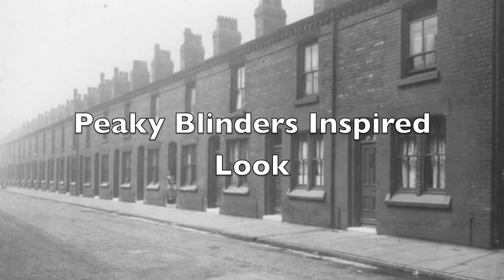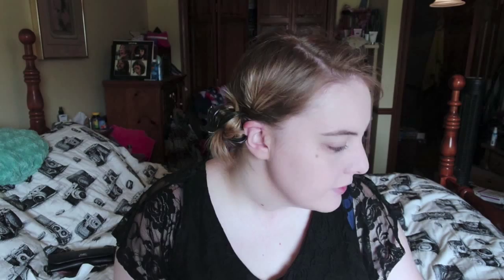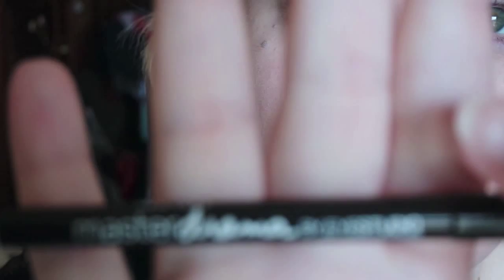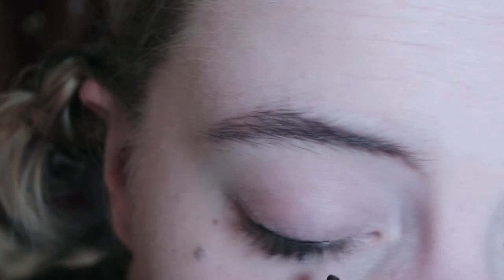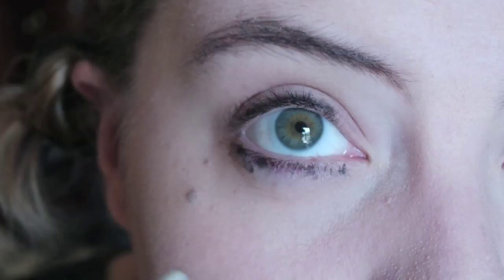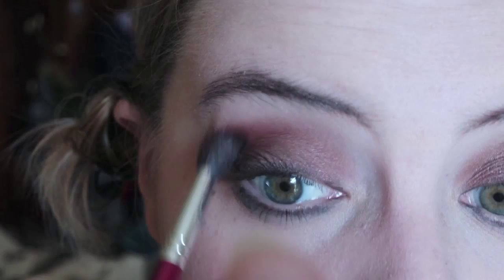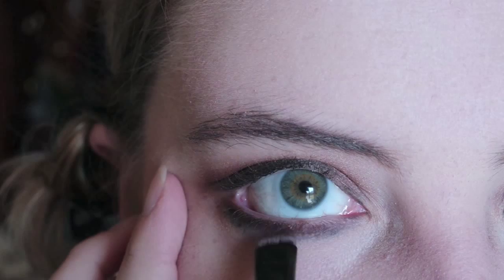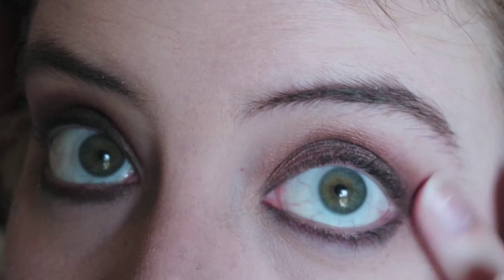Peaky Blinders Inspired Look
Hello Loves!!! So the views aren't the greatest but you can hear me explaining well!!! I'm sorry for camera angle but I didn't want to refillm. Hope you all enjoy!! This look is based on the show Peaky Blinders. I am addicted to this show!!!